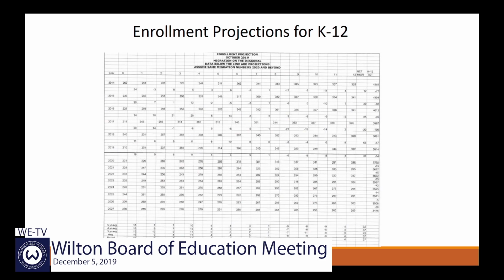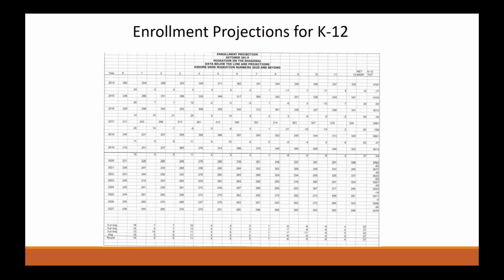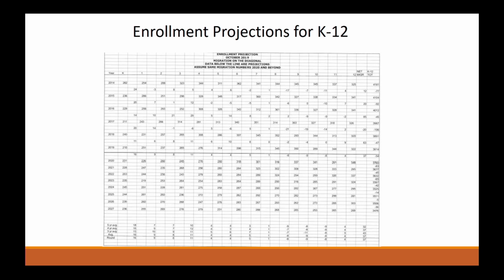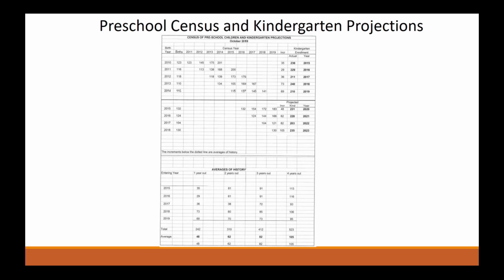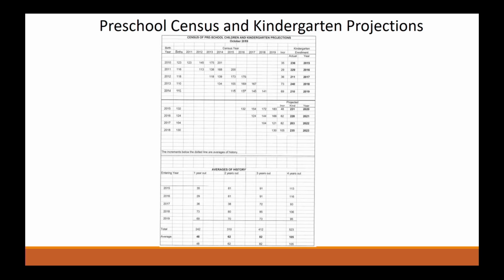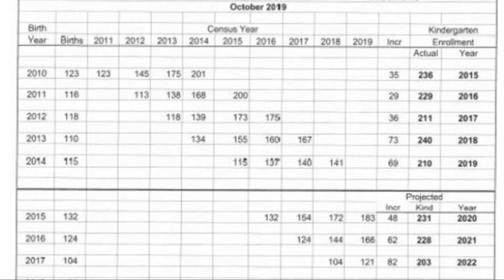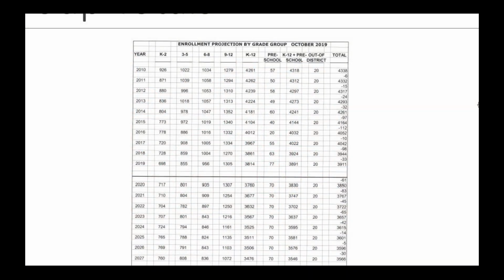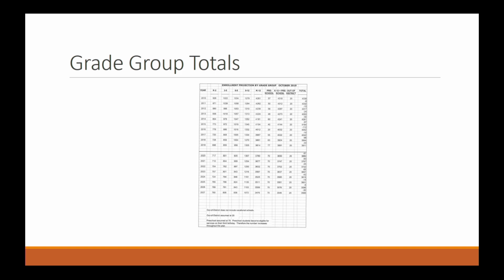BOE Meeting (5 December 2019)